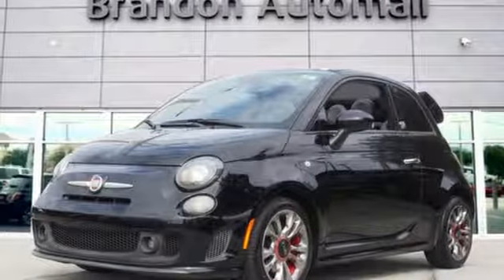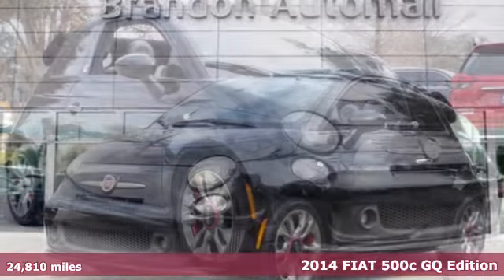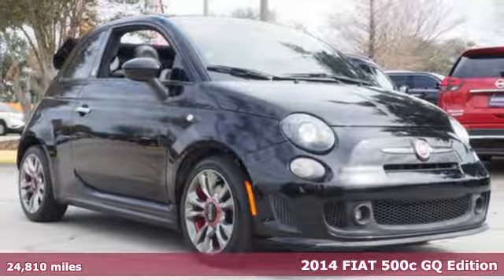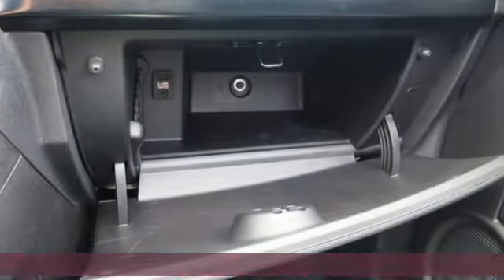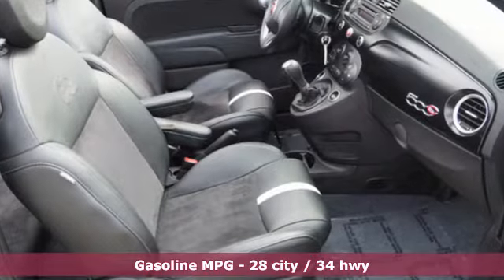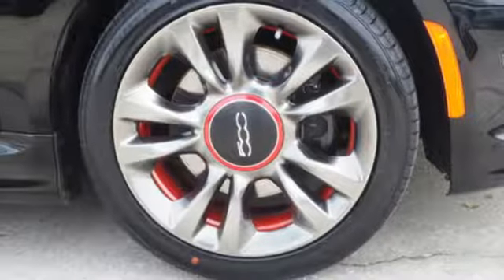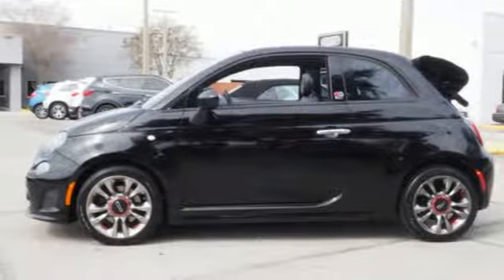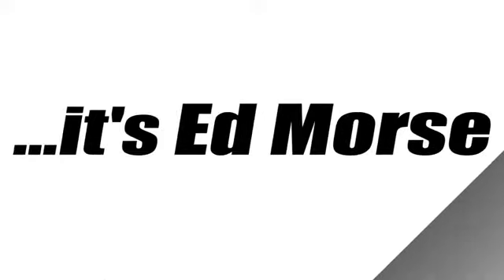Used 2014 FIAT 500c Brandon FL Tampa, FL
Year: 2014
Make: FIAT
Model: 500c
Trim: Abarth
Engine: 1.4l 4 Cylinder Sequential-Port F.I.
Transmission: FWD Manual
Color: Nero Noctis Black
Interior: Nero (black)
Mileage: 24810
Stock #: KW2959
VIN: 3C3CFFJH7ET190249
Recent Arrival! *Carfax Accident Free*, All Routine Maintenance Up to Date, Local Trade, Keyless Entry, 2D Convertible, 1.4L I4 16V MultiAir Turbocharged. CARFAX One-Owner. 2014 Fiat 500c Abarth Nero Noctis Black Odometer is 5760 miles below market average! 28/34 City/Highway MPG

Address:
11024 Causeway Blvd.